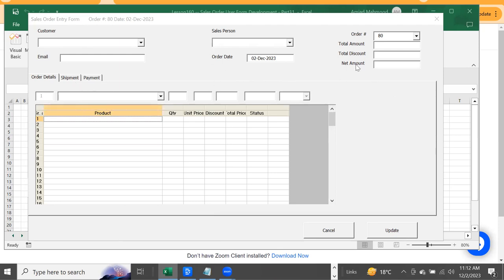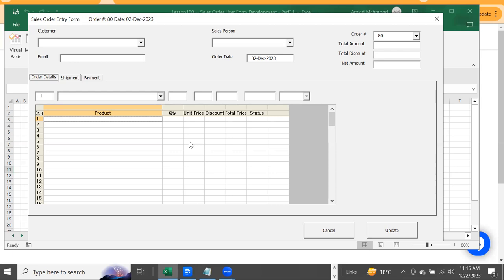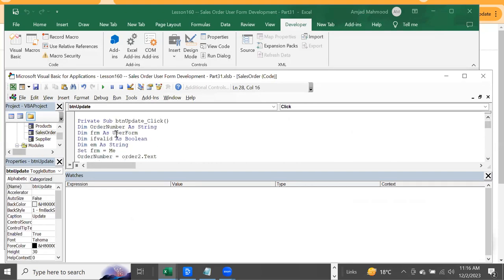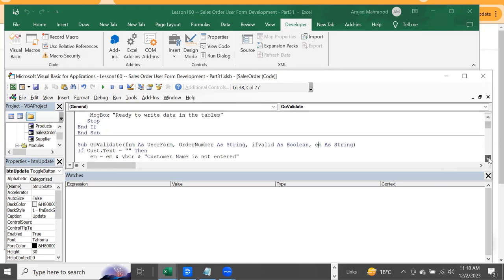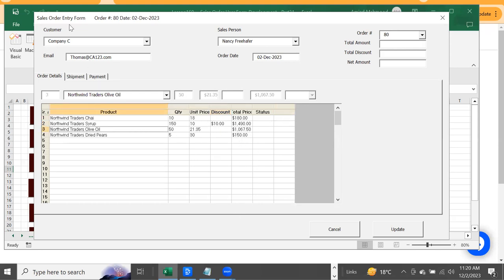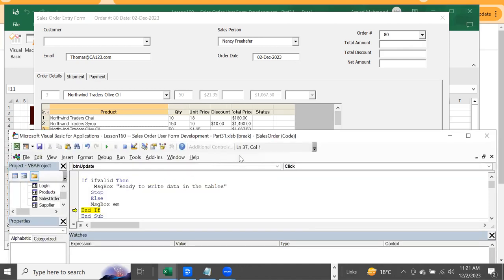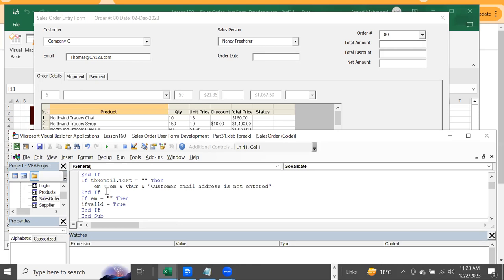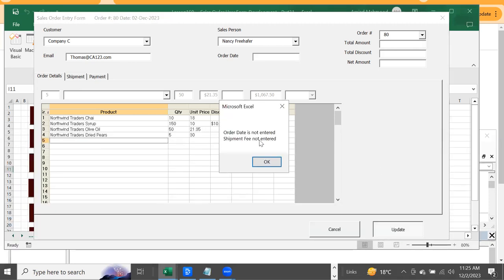Sales Order User Form Development - Part31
Topics
Preparing to Write data from userform to worksheets
Developing a mechanism for Validation of dataentry
Developing a mechanism for displaying